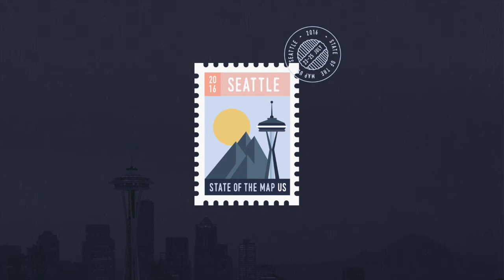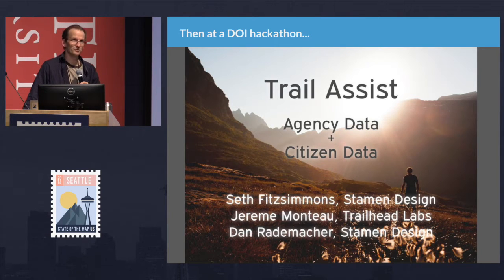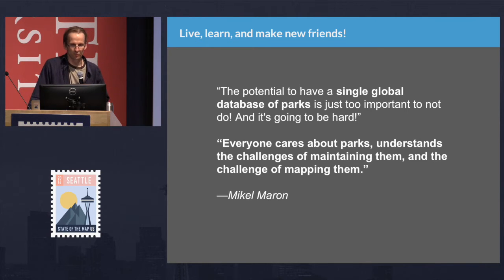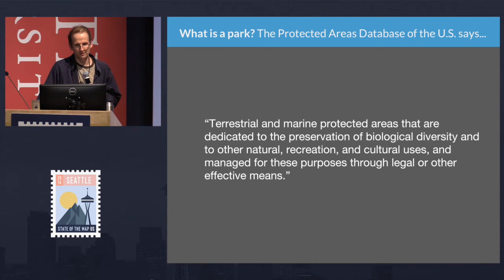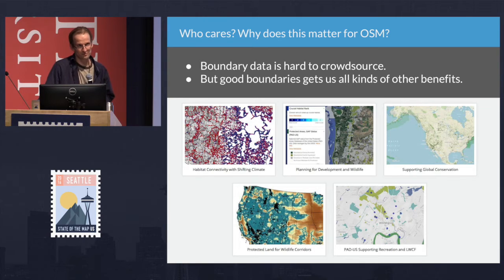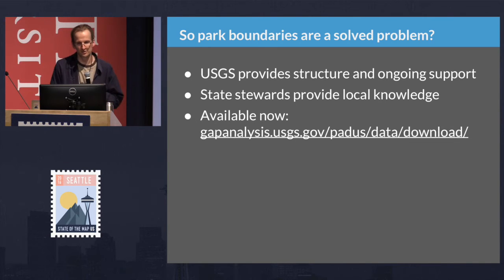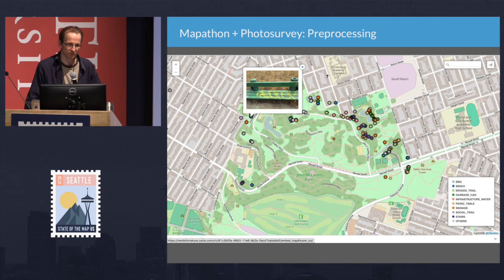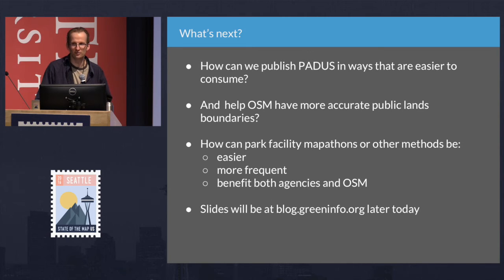OpenStreetMap for Parks and Parks for OpenStreetMap? | Dan Rademacher